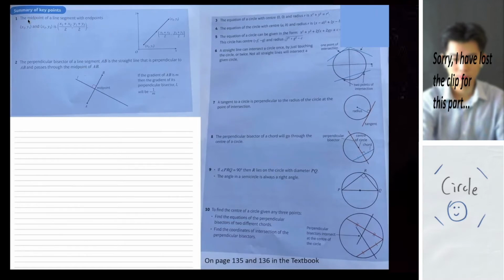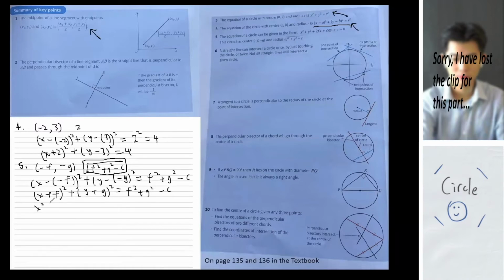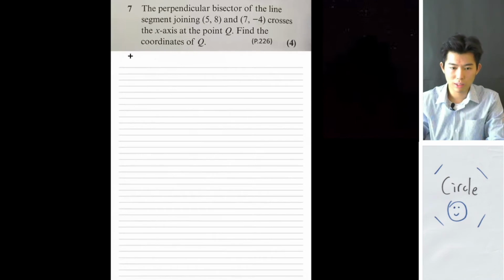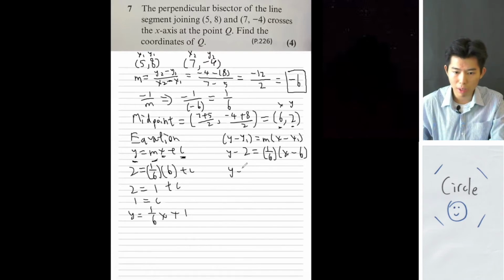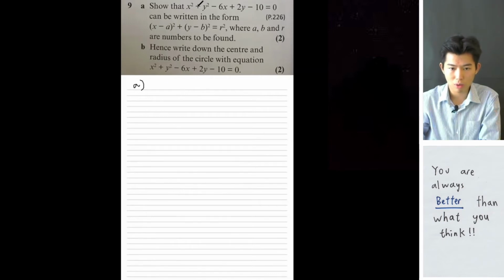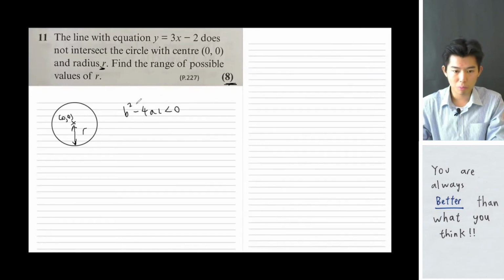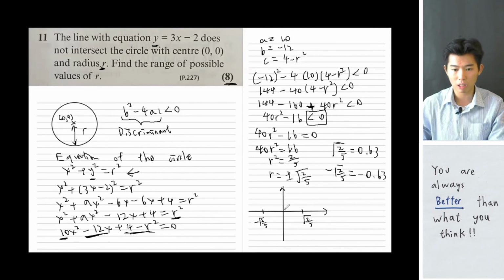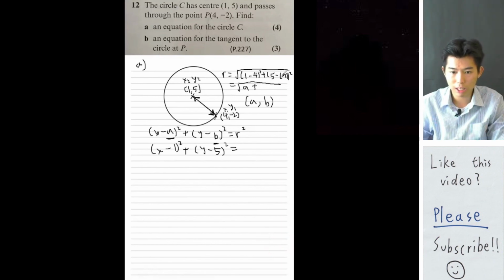Circles (Part 1): GCE A-level Edexcel Math: Pure Mathematics in Chapter 6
This video is about the tutorial in "Circles".